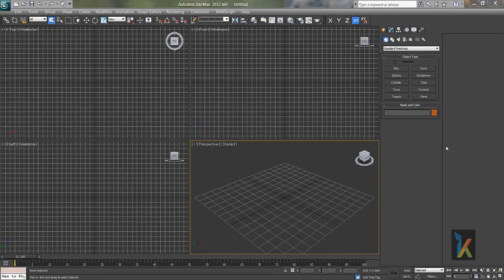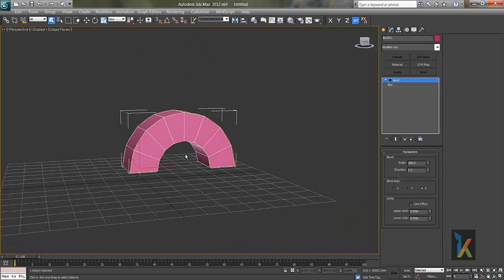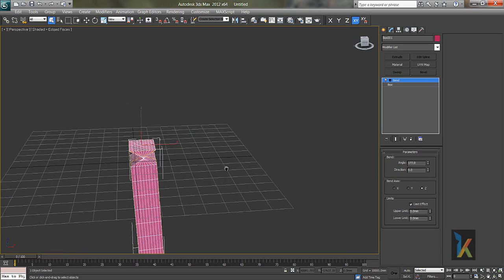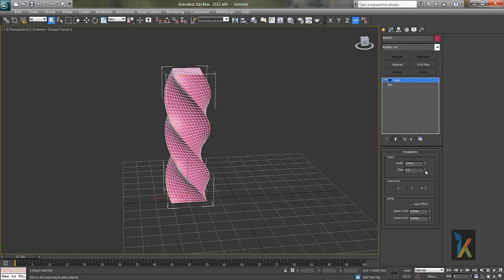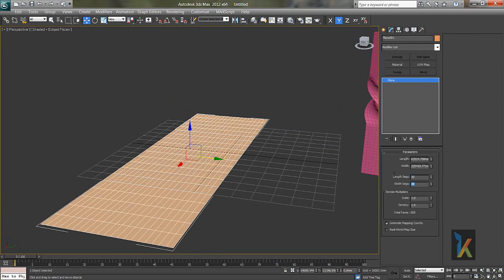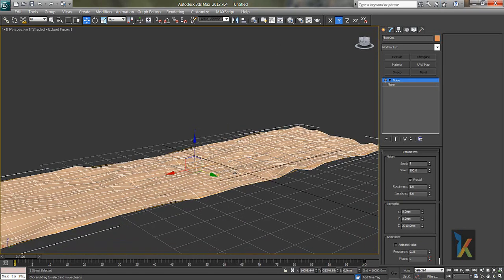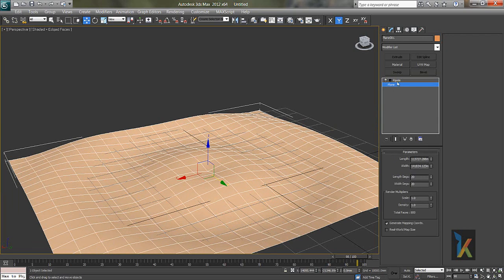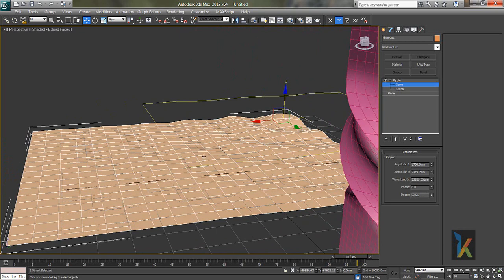3ds max Modifiers part 01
This is series of basics of 3dmax.
Watch entire playlist,you will be confident to handle 3dmax.
Enjoy Learning...

Circle Cabinet
Circle Black CC 840 Gaming Cabinet

Graphics Card
Gigabyte GeForce GV-N710D3-2GL 2GB PCI

Hard disk(Internal)
Seagate Barracuda 2TB 3.5-inch Internal Hard Drive

Processor
AMD FX 8320E (8 core) processor